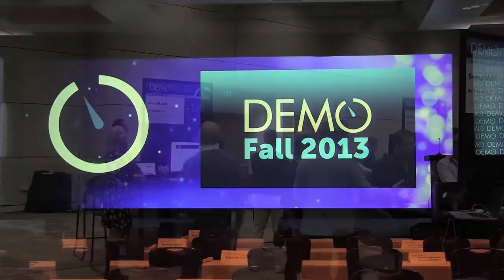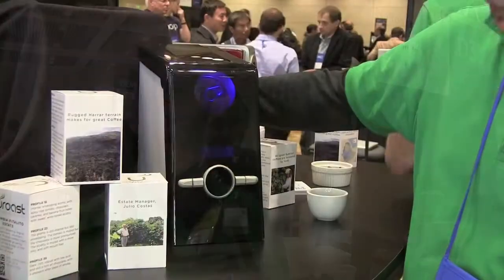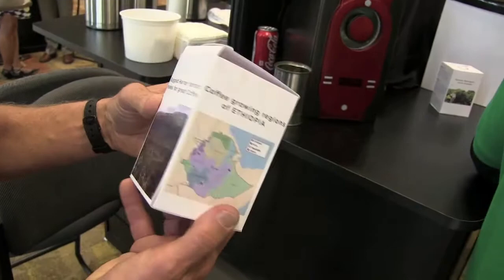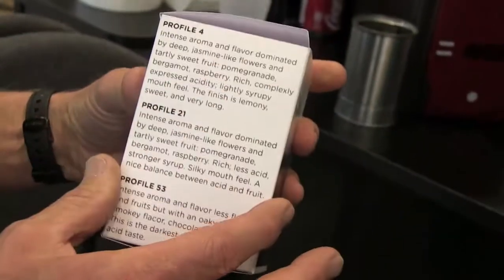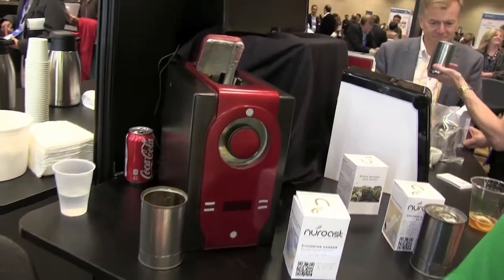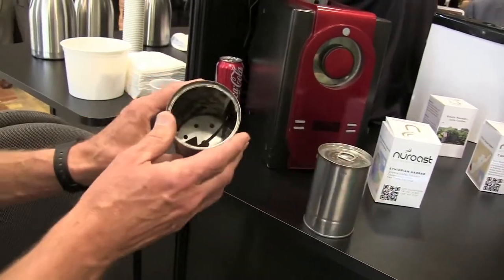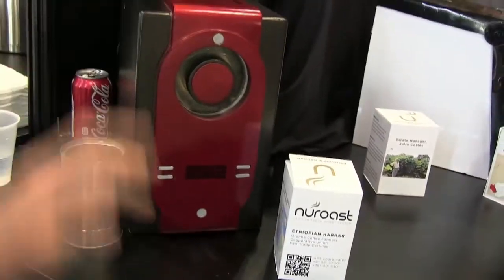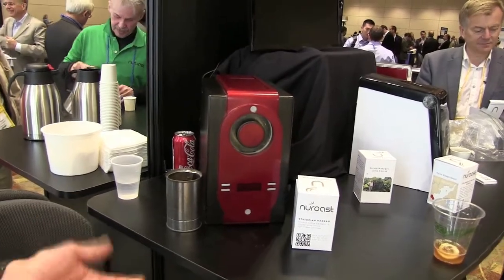DEMO Fall 2013: NuRoast aims to change consumer coffee roasting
If you're already grinding your own coffee beans, NuRoast has a new machine that can help you make a better cup of coffee. Keith Shaw chats with NuRoast at DEMO Fall 2013 about their offering.